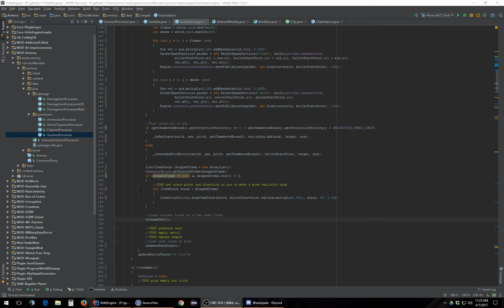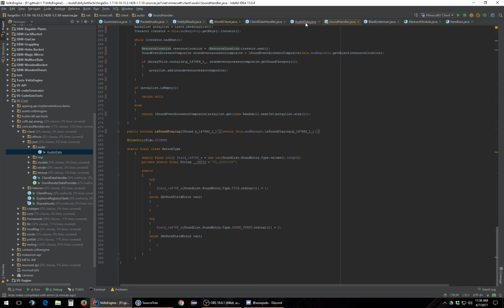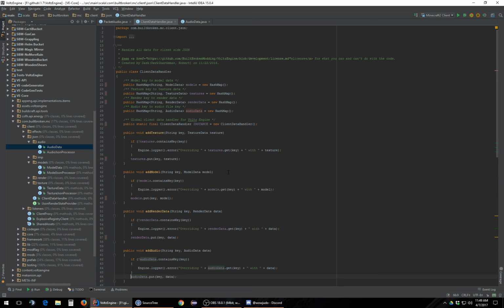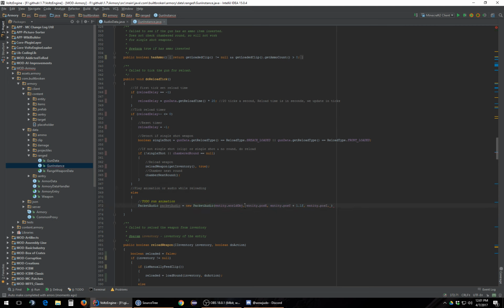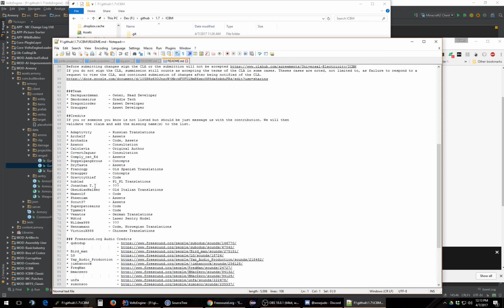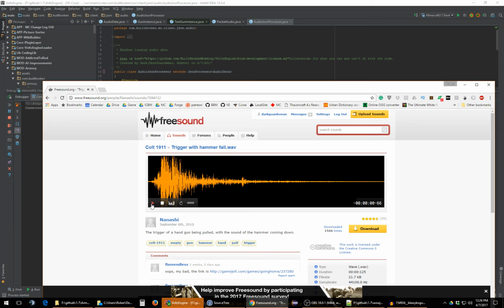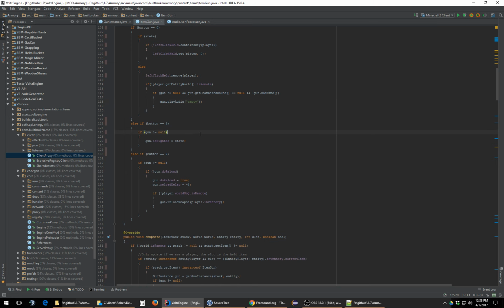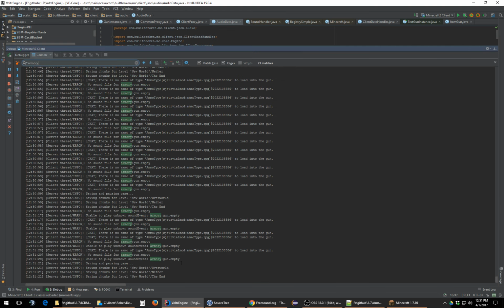Dev work #44 - An attempt at audio